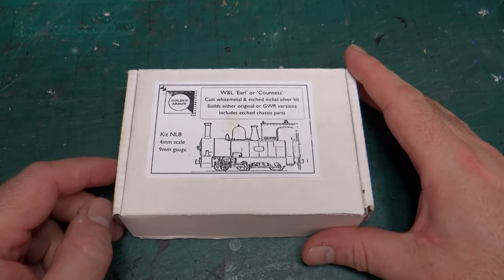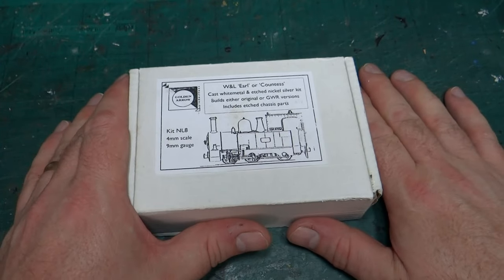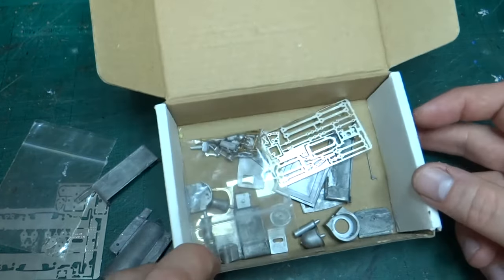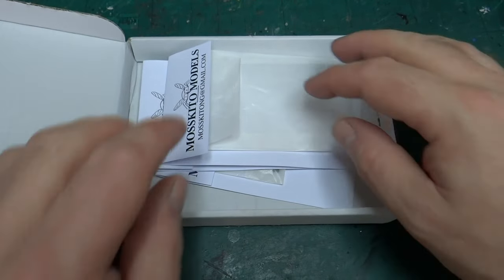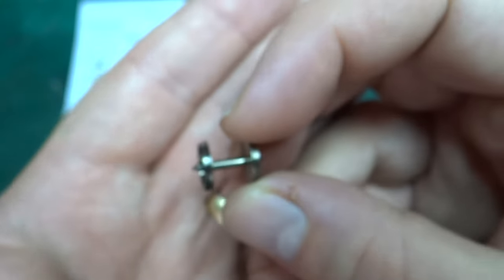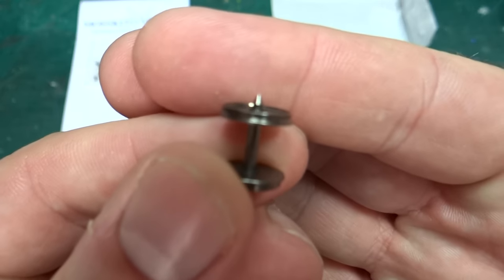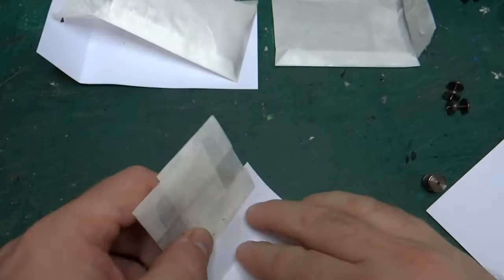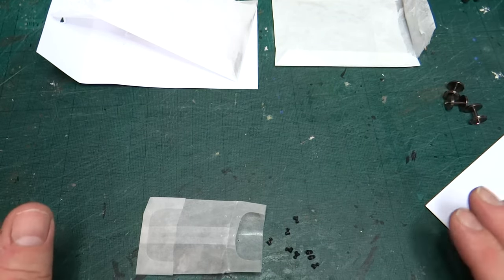Building "The Earl" (OO9 Gauge) from the Golden Arrow Kit: Collecting All The Parts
This is the first in a new series of videos in which I'm going to attempt to build an OO9 Gauge (4mm to the foot scale on 9mm track) model of the first steam engine I ever drove: The Earl.

The kit is from Golden Arrow, and I've bought in parts from High Level Kits and Mosskito Models.

The forum thread where we are all building and sharing tips is